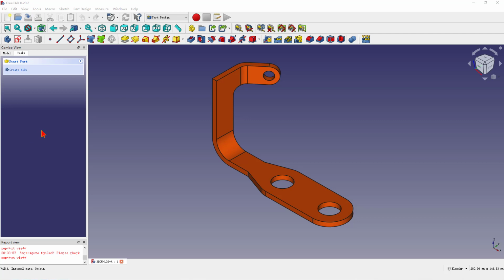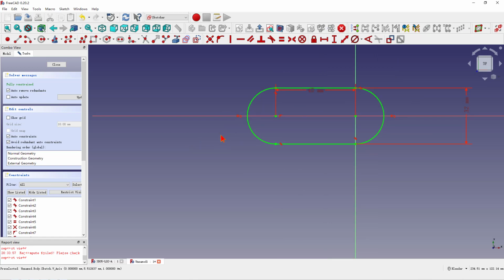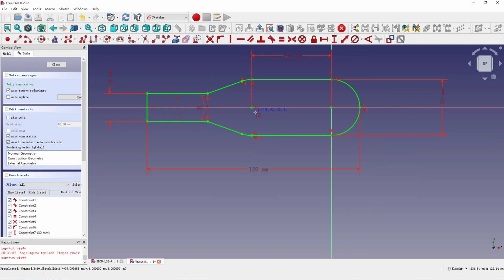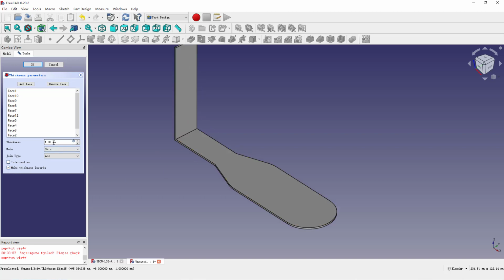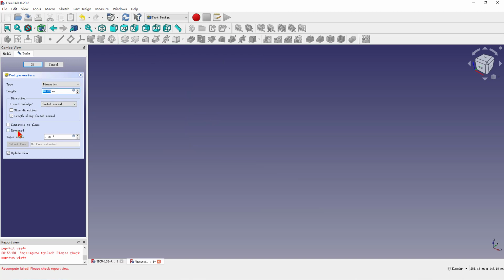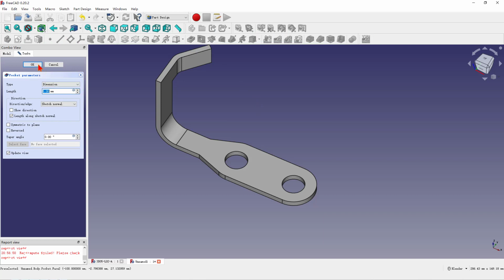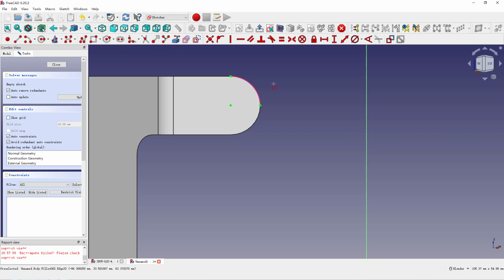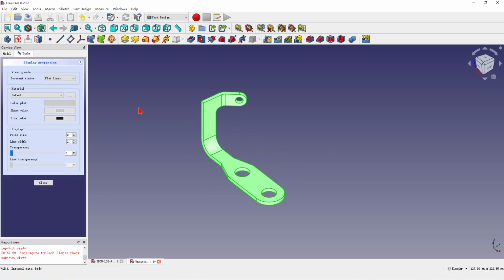FreeCAD Tutorial for beginners,basic model exercise-004